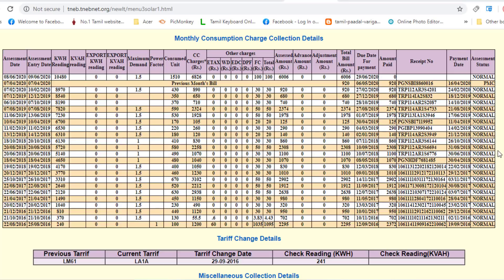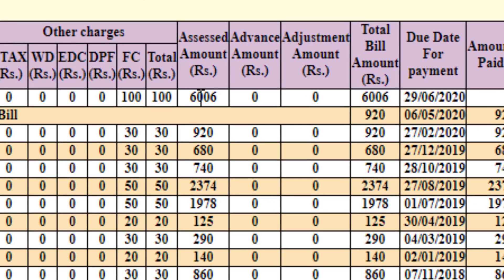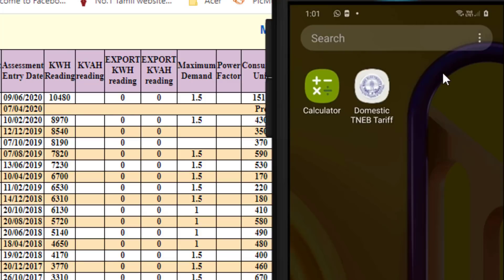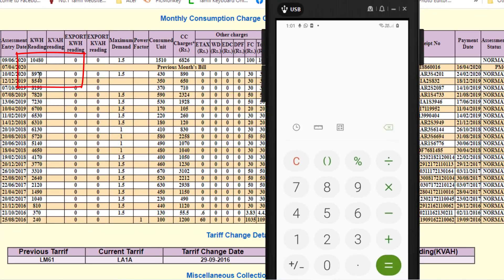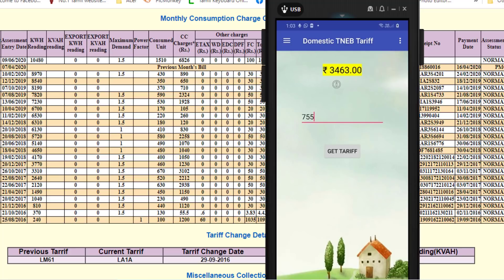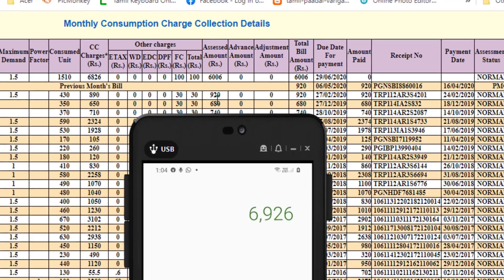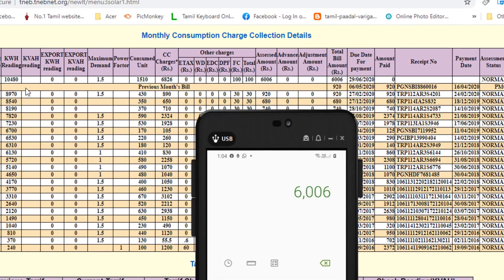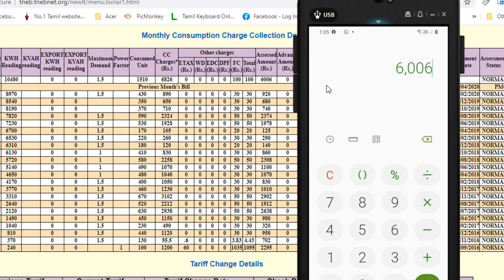TNEB Bill issue Explained | TN Electricity Board of “looting” amid lockdown, captain gpm | 2020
This video explains the method followed by TNEB to calculate the Bill for 4 months period in the Covid lockdown
தமிழ்நாட்டில் ஊரடங்கிற்குப் பிந்தைய மின் கட்டணம் பெருமளவு அதிகரித்திருப்பதாக புகார் எழுந்துள்ளது. இது தொடர்பாக வழக்கு ஒன்றும் தொடரப்பட்டுள்ளது. உண்மையில் மின் கட்டண கணக்கீட்டில் நடந்தது என்ன?

மார்ச் - ஏப்ரல் மாதத்தில் ஊரடங்கின் காரணமாக, ஒவ்வொரு இல்லமாகச் சென்று மின்சாரப் பயன்பாடு குறித்த கணக்கெடுப்பை தமிழ்நாடு மின் வாரியம் மேற்கொள்ளவில்லை. அதனால், மார்ச் - ஏப்ரல் மாதங்களுக்கு முந்தைய மாதக் கட்டணத்தையே செலுத்தலாம் என தமிழ்நாடு மின் உற்பத்தி மற்றும் பகிர்மானக் கழகம் அறிவித்திருந்தது.

இதற்கு அடுத்த முறை மின்சாரப் பயன்பாடு கணெக்கெடுக்கப்படும்போது இரு சுற்றுகளுக்கும், அதாவது நான்கு மாதங்களுக்கு சேர்த்து எடுக்கப்படும் என்றும் நான்கு மாதங்களுக்கான கட்டணத்தில், முன்பு செலுத்திய தொகை கழித்துக்கொள்ளப்பட்டு, மீதத் தொகை வசூலிக்கப்படும் எனவும் மின் வாரியம் தெரிவித்திருந்தது.
ஆனால், இந்த முறையில் கட்டணம் கணக்கிடப்பட்டபோது, பலருக்கும் பெரும் தொகை மின் கட்டணமாகக் கணக்கிடப்பட்டிருப்பதாக நுகர்வோர் அதிருப்தி அடைந்துள்ளனர். இது தொடர்பாக தேசிய மக்கள் கட்சியைச் சேர்ந்த எம்.எல். ரவி என்பவர் சென்னை உயர் நீதிமன்றத்தில் பொது நல வழக்கு ஒன்றையும் தொடர்ந்திருக்கிறார்.

எவ்வாறு கட்டணம் கணக்கிடப்படுகிறது?

தமிழ்நாட்டில் வீடுகளில் மின்சாரம் பயன்படுத்துவோருக்கு முதல் 100 யூனிட்கள் விலையில்லாமல் வழங்கப்படுகிறது. இதற்குப் பிறகு பயன்படுத்தப்படும் மின்சாரம் 'டெலஸ்கோபிக் டாரிஃப்' என்ற வகையில் கணக்கிடப்படுகிறது. அதாவது, மிகக் குறைவாகப் பயன்படுத்துபவர்களுக்கு குறைவான கட்டணமும் மிக அதிகமாகப் பயன்படுத்துபவர்களுக்கு மிக அதிகமான கட்டணமும் வசூலிக்கப்படுகிறது.

உதாரணமாக, ஒருவர் இரண்டு மாதங்களுக்கு இரு நூறு யூனிட் மின்சாரத்தைப் பயன்படுத்தினால், பின்வருமாறு அவருக்கான கட்டணம் கணக்கிடப்படும்.

முதல் 100 யூனிட்கள்: விலை இல்லை

101வது யூனிட்டிலிருந்து 200 யூனிட்கள்

(ஒரு யூனிட்டின் விலை ரூ. 1.5): 100X 1.5 = ரூ. 150

நிலையான கட்டணம்: ரூ. 20

ஆகவே மொத்தக் கட்டணம்: 170 ரூபாய்

ஆனால், அதே நபர் இரு மாதங்களுக்கு 380 யூனிட் பயன்படுத்தினால் கட்டணம் வெகுவாக அதிகரிக்கும்.

101வது யூனிட்டிலிருந்து 200 யூனிட்கள்

(ஒரு யூனிட்டின் விலை 1.50க்குப் பதிலாக ரூ. 2ஆக அதிகரிக்கும்): 100X 2= ரூ. 200

201வது யூனிட்டிலிருந்து 380 யூனிட்கள்

(ஒரு யூனிட்டின் விலை 3 ரூபாய்) : 180 X 3= ரூ. 540

ஆகவே மொத்தக் கட்டணம் 740 ரூபாயாக உயரும். முந்தைய மாதத்தைவிட அதிகமாக 180 யூனிட்களே பயன்படுத்தியிருந்தாலும் கட்டணம் 570 ரூபாய் அதிகரிக்கும்.

அதே நபர் 510 யூனிட்களைப் பயன்படுத்தினால், கட்டணம் இன்னும் வெகுவாக அதிகரிக்கும். 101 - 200, 201-500, 501 யூனிட்களுக்கு மேல் என எல்லாப் பிரிவிலுமே கட்டண அதிகரிப்பு இருக்கும்.

101வது யூனிட்டிலிருந்து 200 யூனிட்கள்

(ஒரு யூனிட்டின் விலை 3.50ஆக அதிகரிக்கும்): 100X 3.50 = ரூ. 350

201வது யூனிட்டிலிருந்து 500 யூனிட்கள்

(ஒரு யூனிட்டின் விலை 4.60 ரூபாய்) : 300 X 4.6 = ரூ. 1380

501வது யூனிட்டிலிருந்து 510வது யூனிட்வரை

(ஒரு யூனிட்டின் விலை ரூ. 6.60) : 10 X 6.6 = ரூ. 66

ஆகவே மொத்தக் கட்டணம் 1,846 ரூபாயாக உயரும். முதல் மாதத்தைவிட அதிகமாக 310 யூனிட்களே பயன்படுத்தியிருந்தாலும் கட்டணம் 1,676 ரூபாய் அதிகரிக்கும்.

தமிழ்நாட்டில், பெரும்பாலான மத்தியதர வர்க்கத்தினர் இரு மாதங்களுக்கு 500 யூனிட்டிற்குள் பயன்படுத்துபவர்களாக இருந்தனர். இதனால், 500 யூனிட்டிற்கு மேல் பயன்படுத்துவோர் செலுத்தக்கூடிய உச்சபட்ச மின்கட்டணம் செலுத்தும் பிரிவின் கட்டணம் அவர்களுக்கு வருவதில்லை. கோடைக் காலங்களில் மட்டும் மின் பயன்பாடு அதிகரித்து, கூடுதல் கட்டணம் செலுத்தி வந்தனர். சமீப காலம்வரை இந்தக் கட்டண முறை பிரச்சனையில்லாமல் நடைமுறைப்படுத்தப்பட்டது.

ஆனால், ஊரடங்கு காலத்தில் கணக்கீடு எடுக்கப்படாததால் புதிய பிரச்சனை உருவானது. இதனால் நான்கு மாதங்களுக்கான கணக்கீடு எடுக்கப்பட்டு, அவை இரண்டால் வகுக்கப்பட்டு 'டெலஸ்கோபிக் டாரிஃப்' முறையில் கட்டணம் வசூலிக்கப்பட்டது.

உதாரணமாக ஒருவர் இந்த நான்கு மாத காலகட்டத்தில் 1,050 யூனிட் மின்சாரத்தைப் பயன்படுத்தியிருந்தால், பிப்ரவரி - மார்ச் மாதங்களுக்கு 525 யூனிட்டும் ஏப்ரல் - மே மாதங்களுக்கு 525 யூனிட்டும் பிரிக்கப்பட்டு கணக்கிடப்பட்டது.